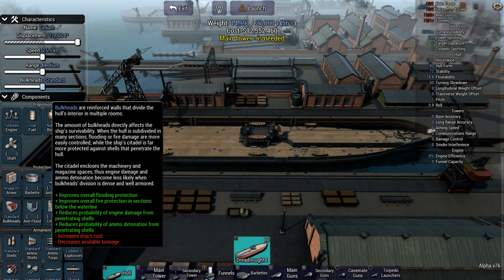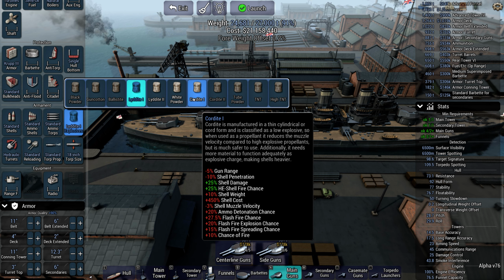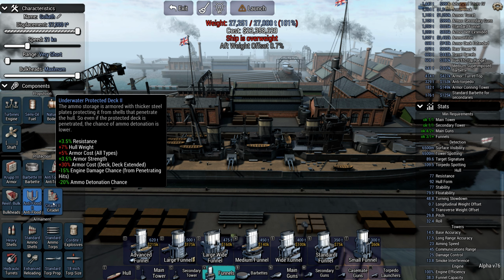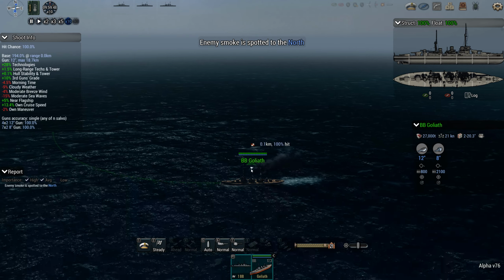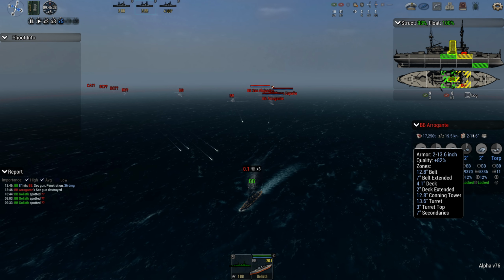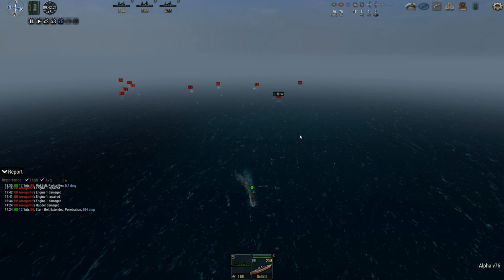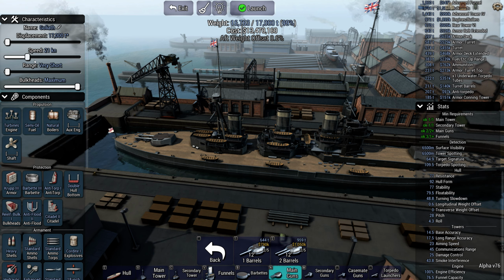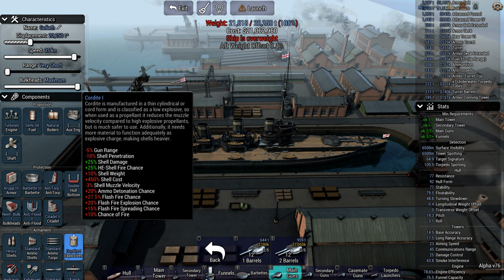Ultimate Admiral Dreadnought - British Dreadnought Showcase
Trying out the dreadnought that started it all and a very silly variation as well.

Want to submit your scenarios live just like this one? Head over to twitch and follow me there and join in on Warship Wednesdays!

Veterans: 1stPlaceOnion, Telemonian Dan, Benjamin Lecrone, Ben Bruner.
Battle Siblings: nagebenfro, scurvekano